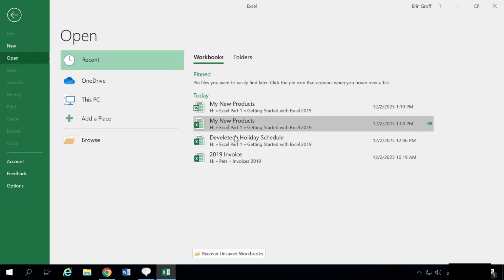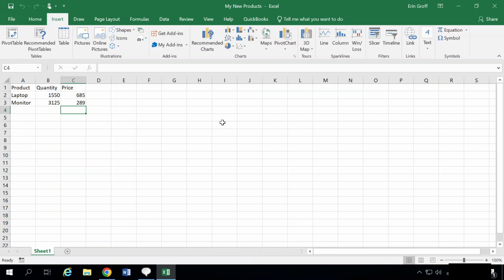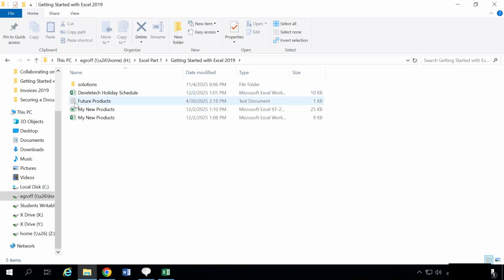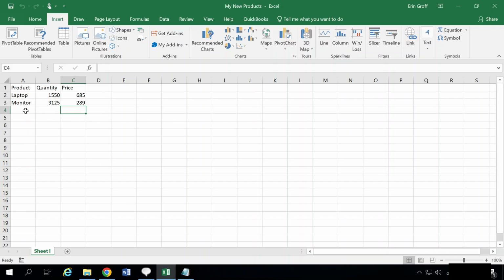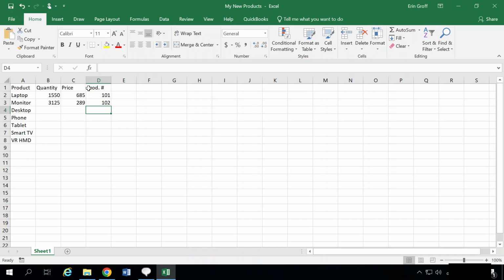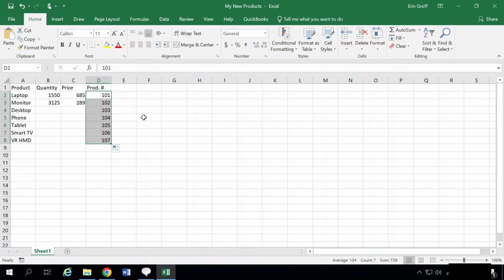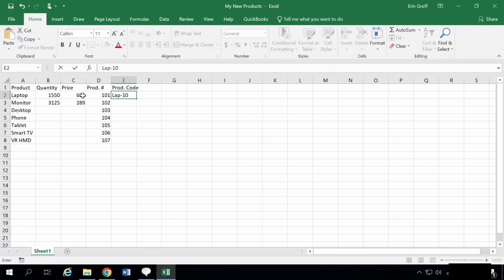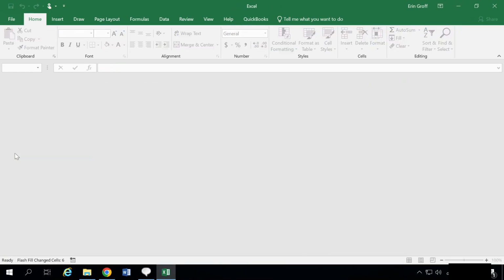EP1 Activity 1-4